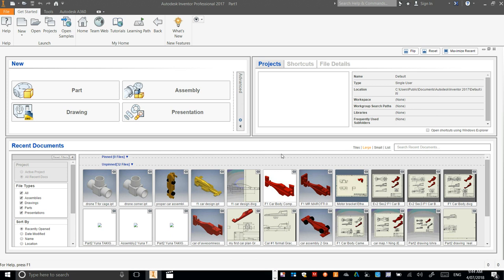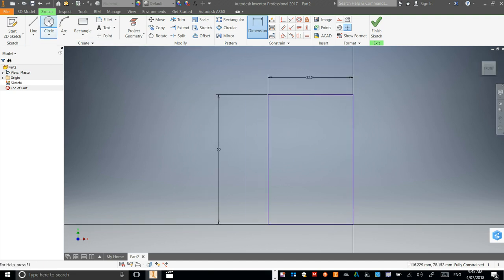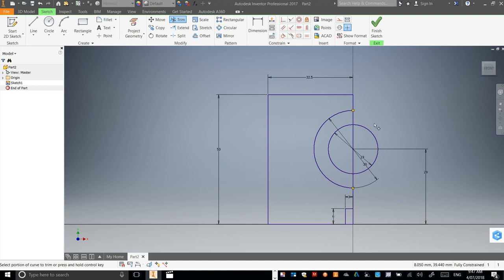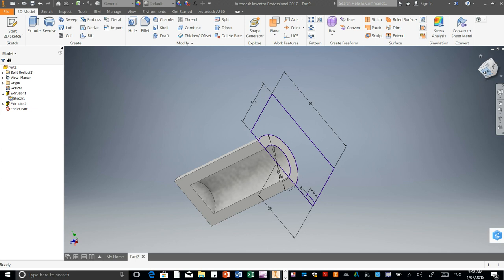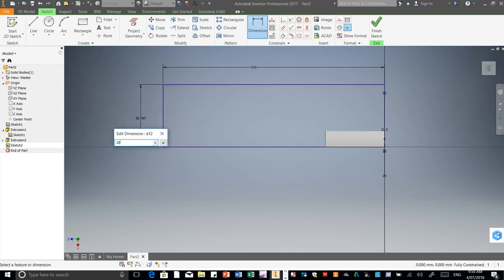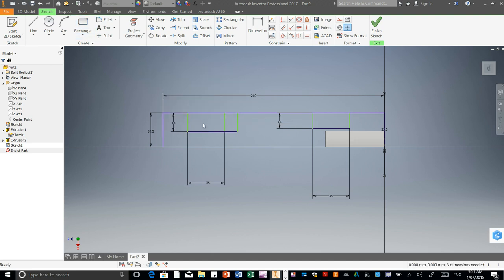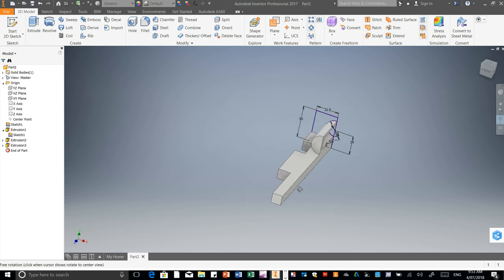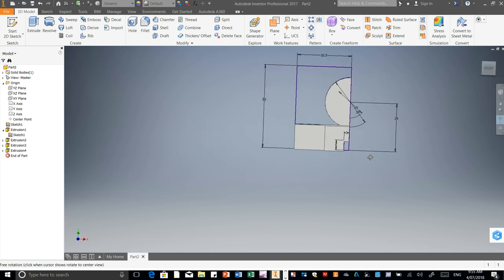PART 1: Making Car Body (Mr Marotti F1 in Schools)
Autodesk Inventor Tutorial for F1 in Schools car